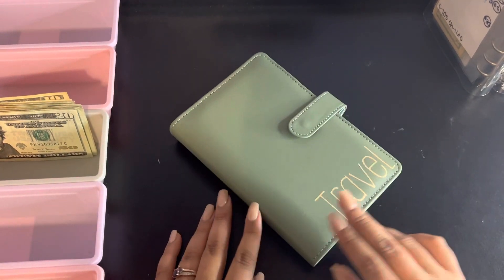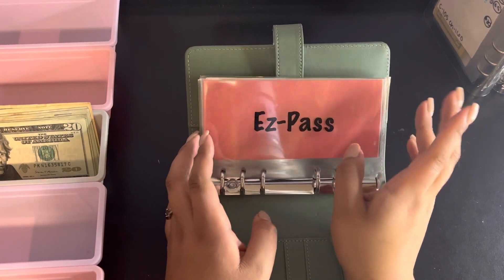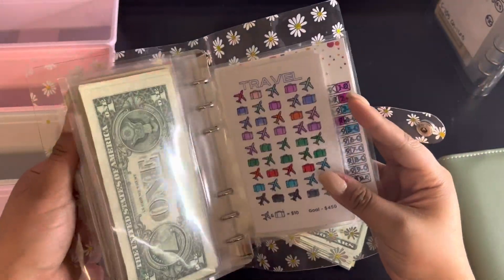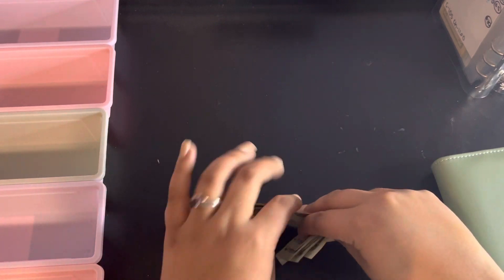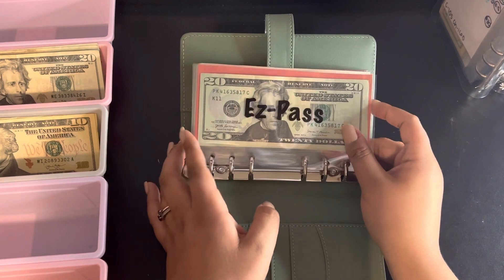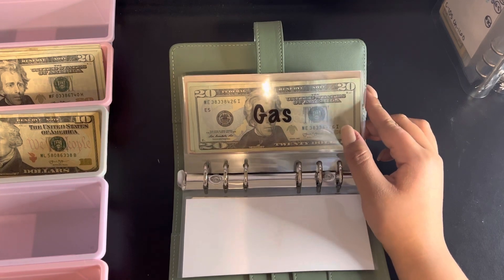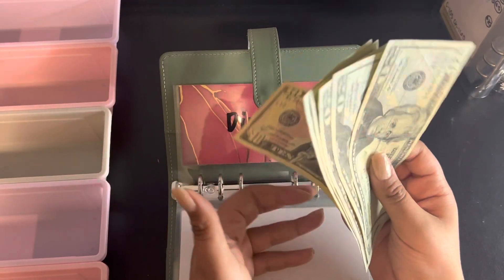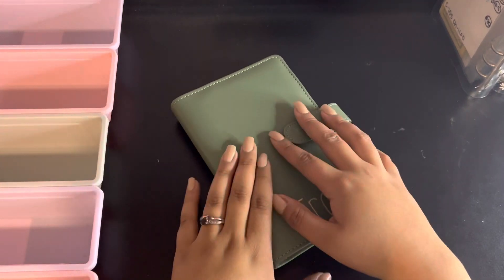Travel Binder Stuffing | Road Trip Savings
My name is Vanessa and I’m a 22 year old cash budgeter just attempting to get my life together financially. Join me on my journey !!